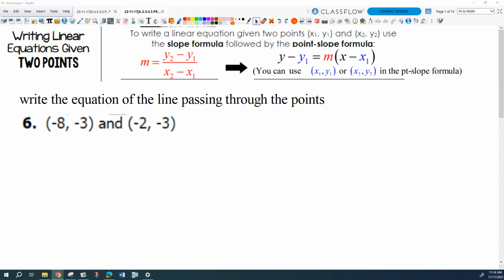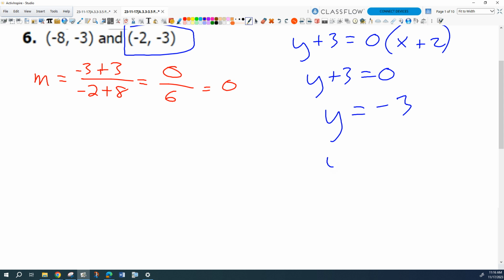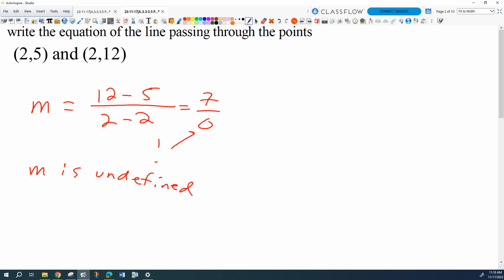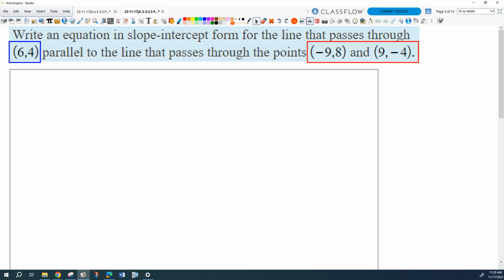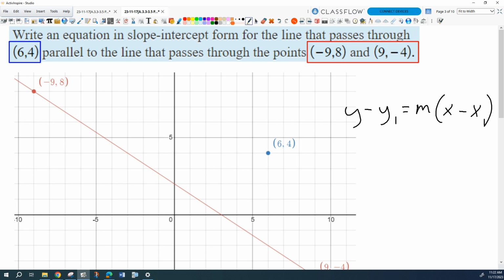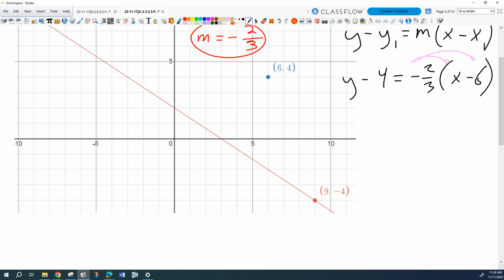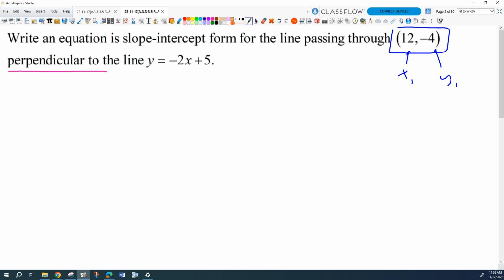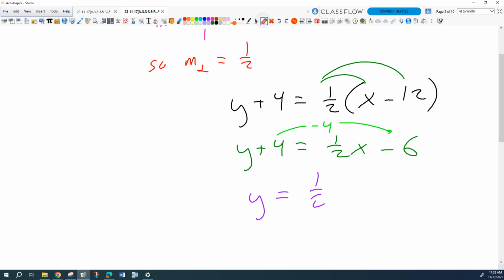23-11-17[A.3.3-3.5 PR 3] Point-Slope Form; Writing Lines